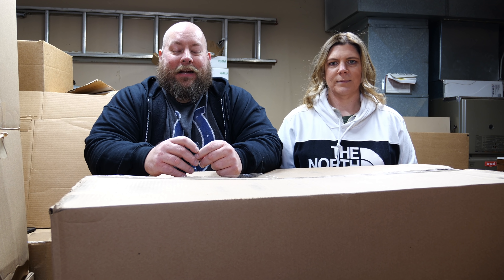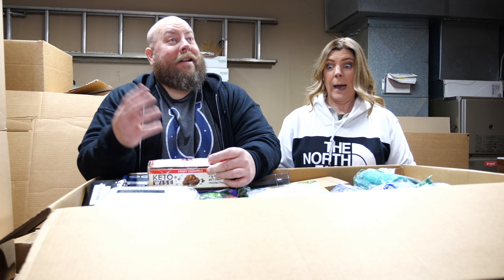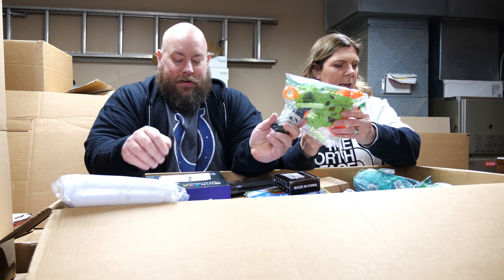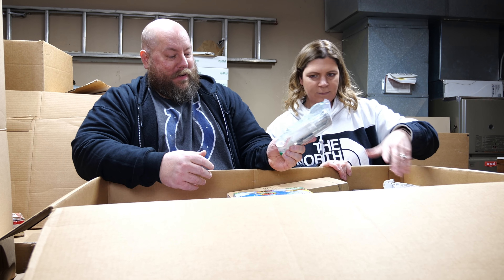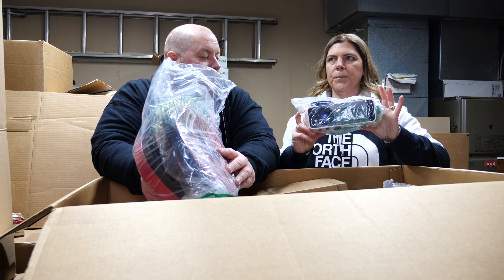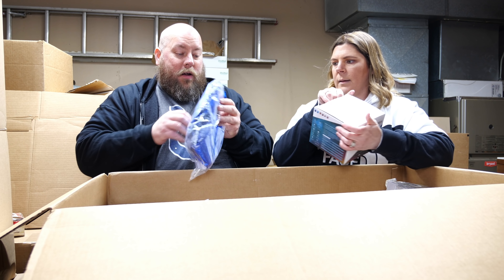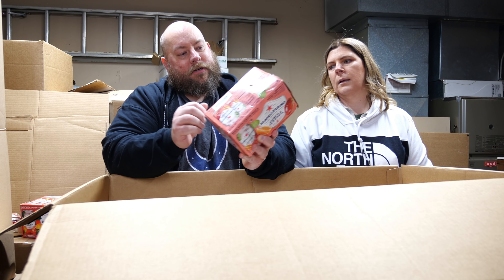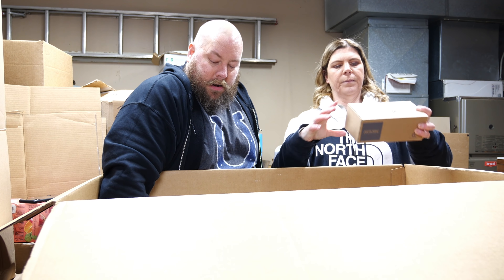I bought $50,000 Amazon Customer Return Pallets + The HAIR Mistake & 10,000 Challenge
Clint Miller
484 E. Carmel Dr.  127